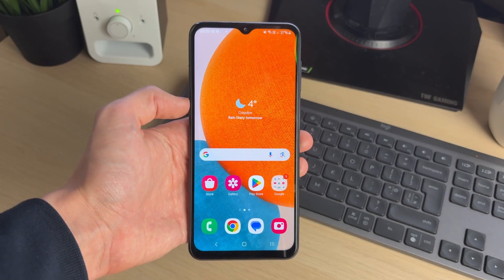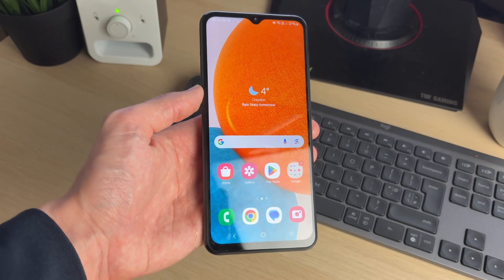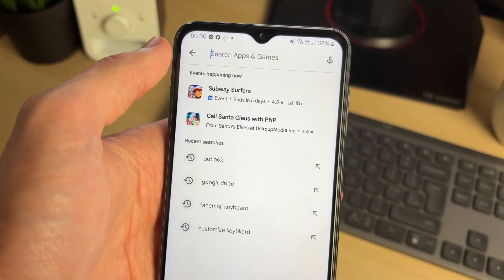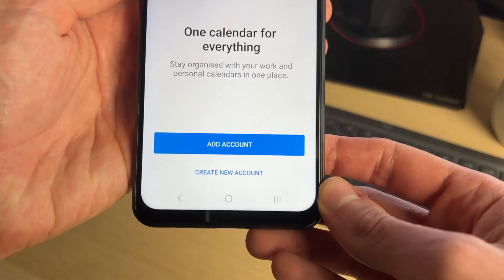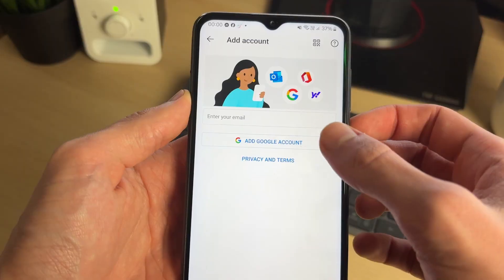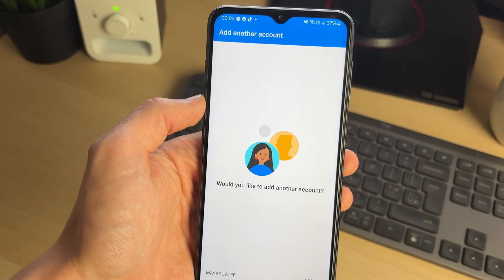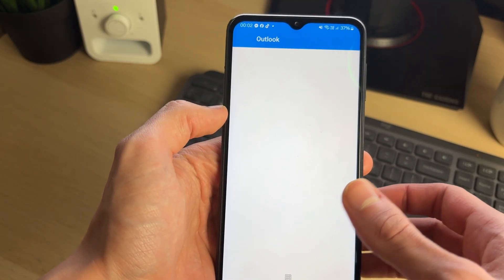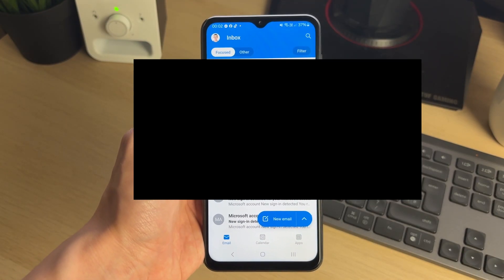How To Setup Outlook On Android - Full Guide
Learn how to setup outlook on android in this video.

GuideRealm